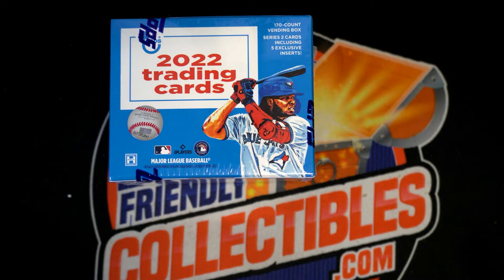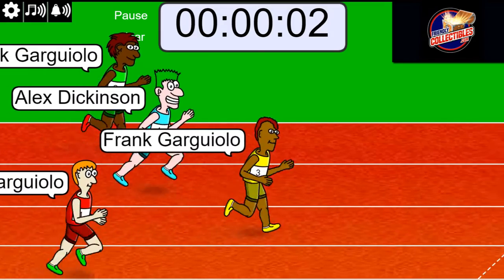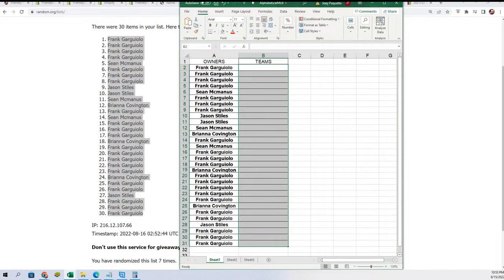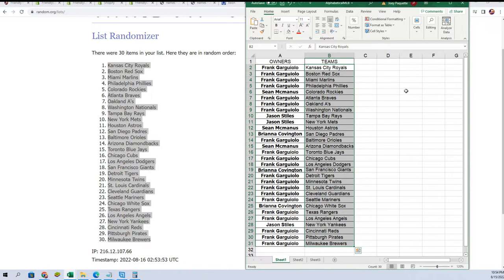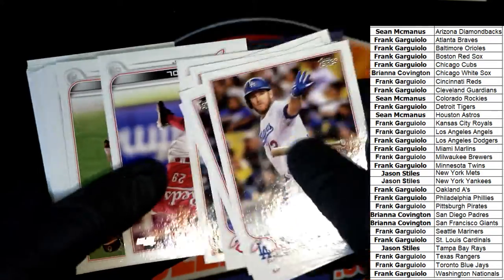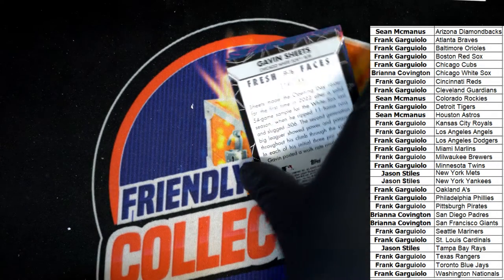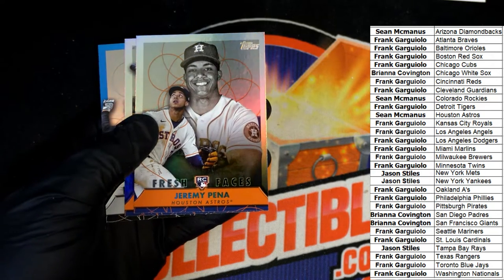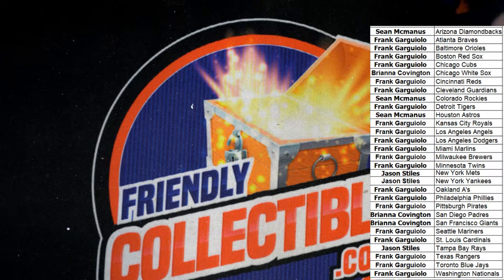2022 Topps Series 2 Baseball VENDING ID S2TOPPSVEND104